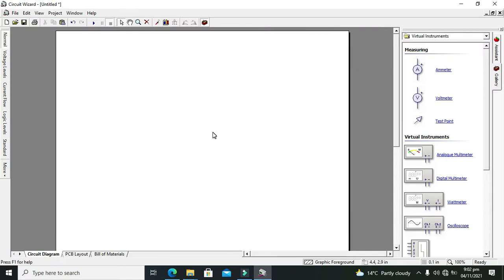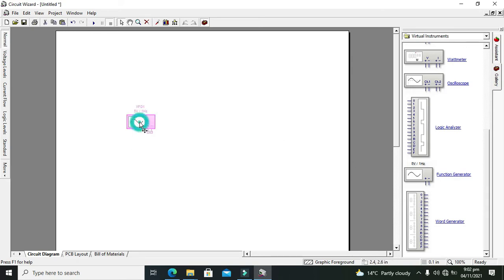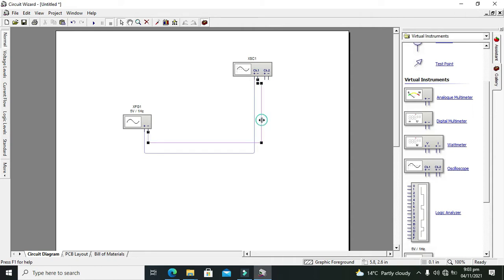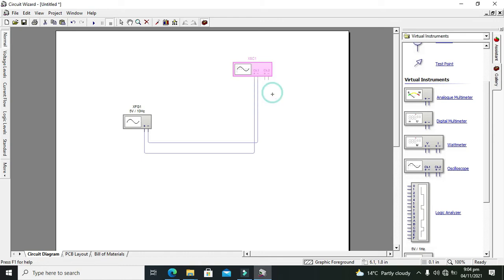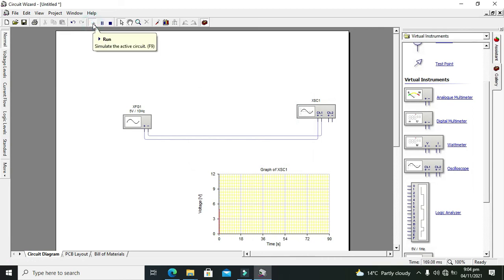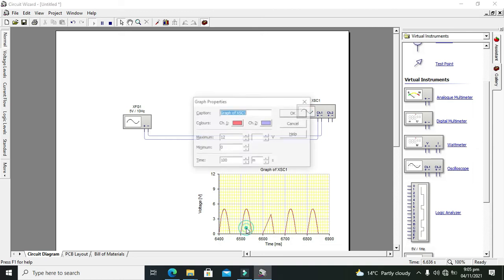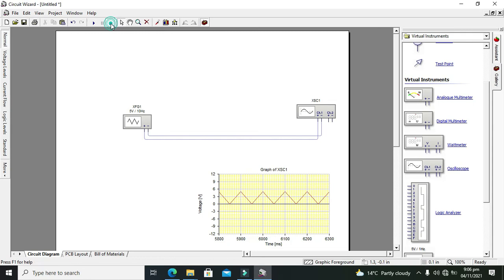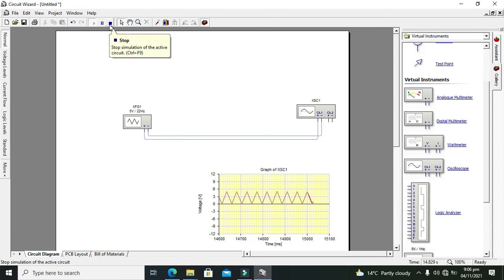how to use function generator in circuit wizard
1. how to use function generator in circuit wizard.
2. tutorial on how to use function generator in circuit wizard.